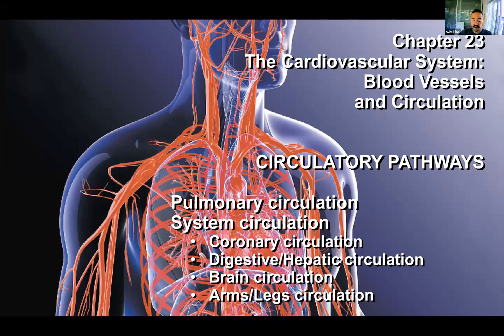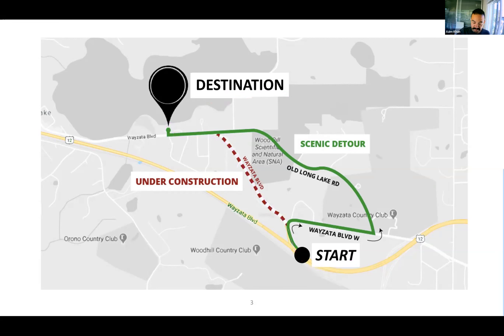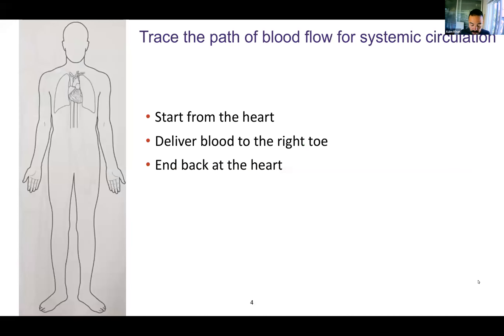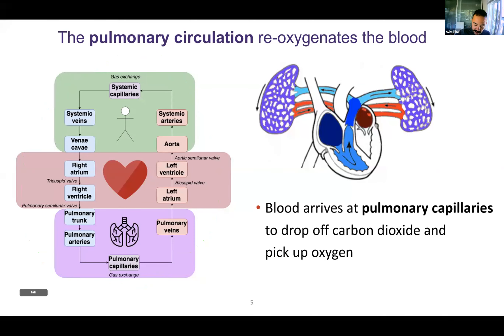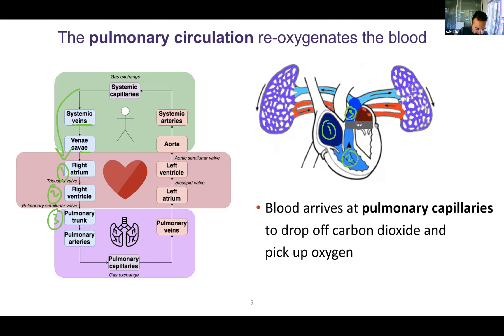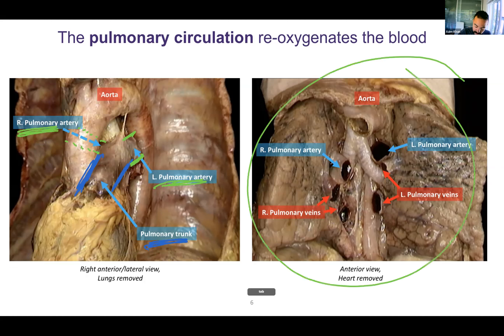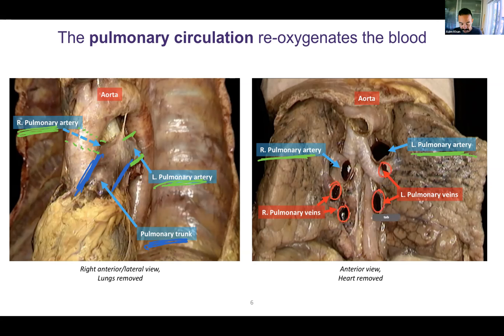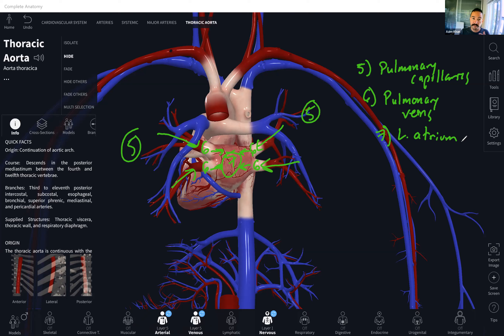Ch23 Blood Vessels Circulatory Pathways (slides 1-6) - Pulmonary Circulation